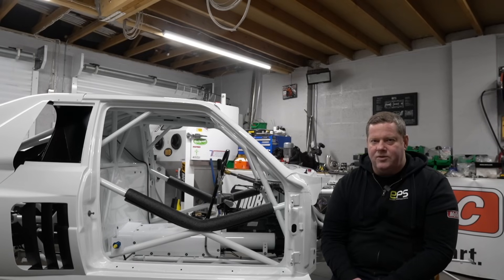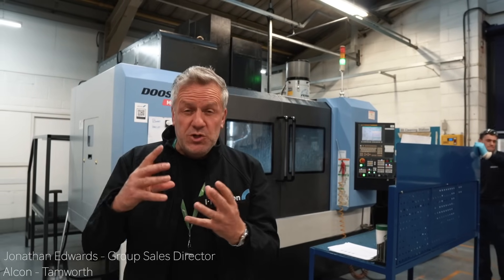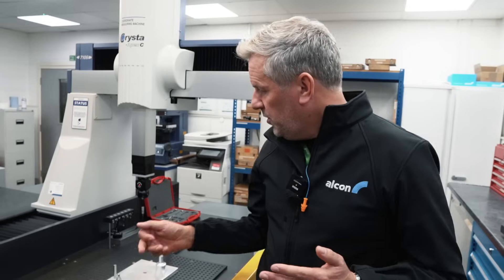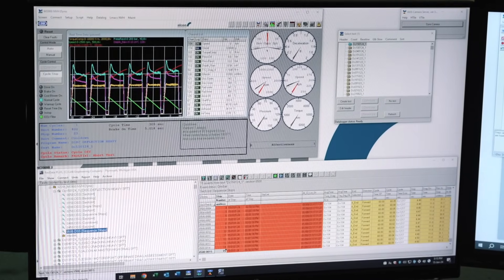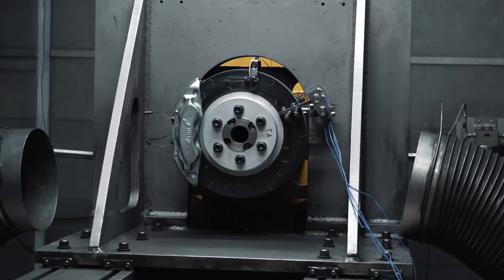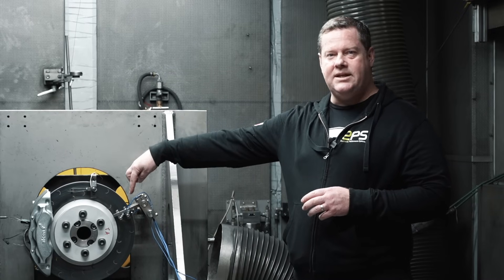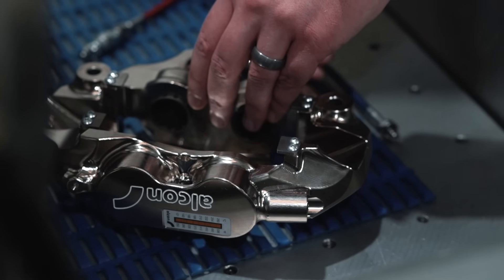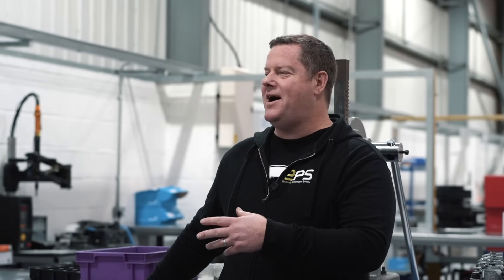Building the Audi quattro Group S RS001 (Part 10) - Brake System ft. Alcon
Welcome to a series of new videos to show the build of my new Audi Group S RS001.